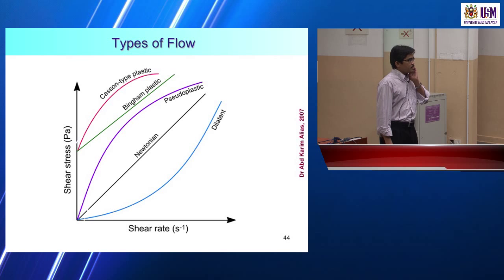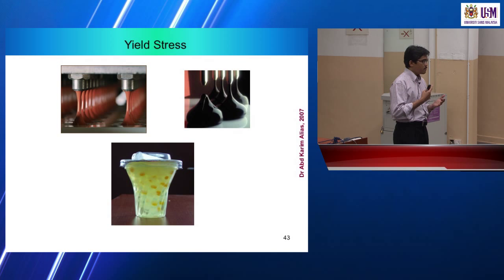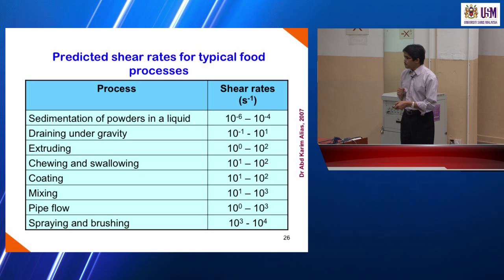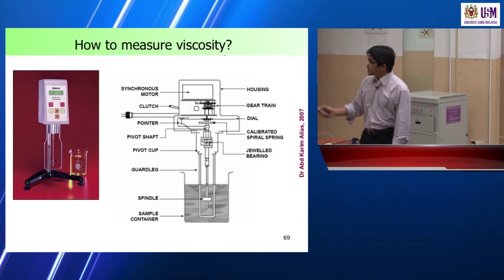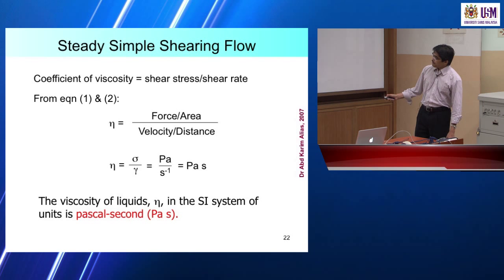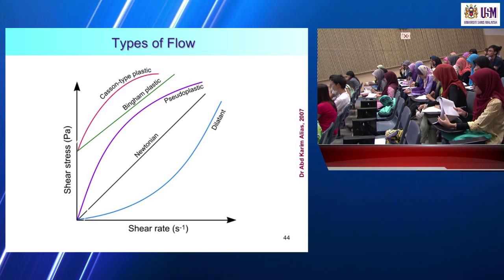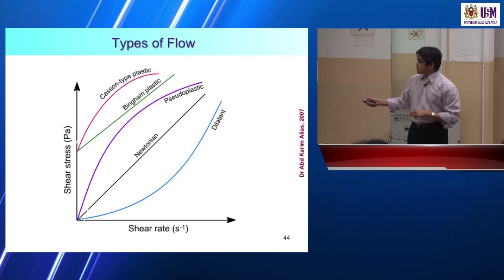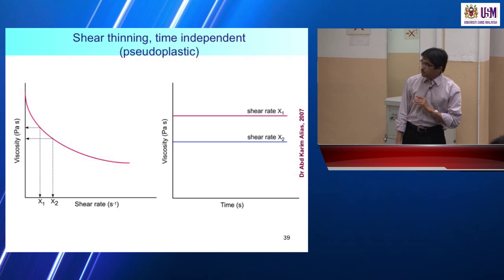IMK209: Lecture 2 (1st October 2012)— Rheological Properties of Food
This topic is part of IMK 209 - Physical Properties of Foods. Lecturer: Professor Dr Abd Karim Alias Food Division, School of Industrial Technology, Universiti Sains Malaysia.

LECTURE 2
- Concept of stress & strain
- Types of flow behavior
- Yield stress
- Shear rate of different processes
- Measurement of viscosity